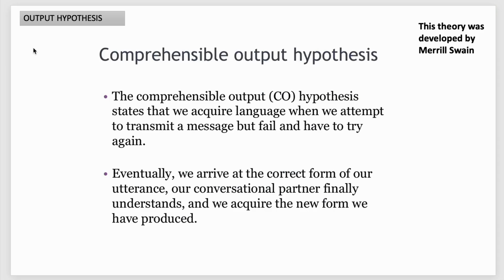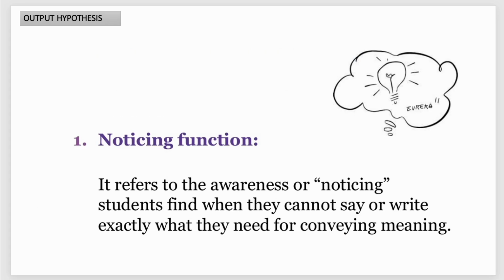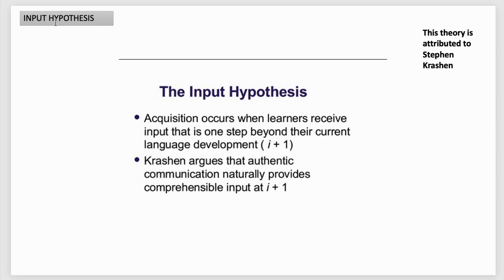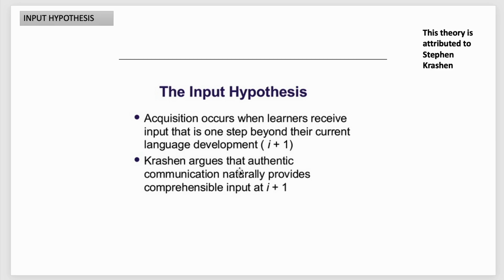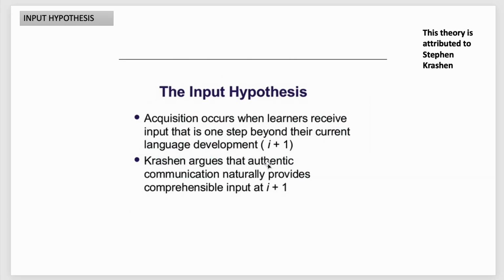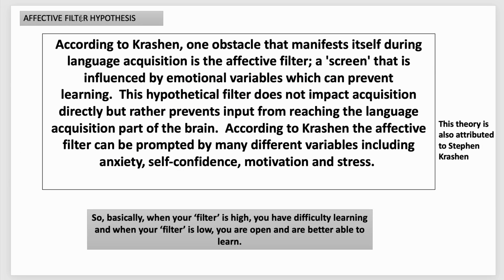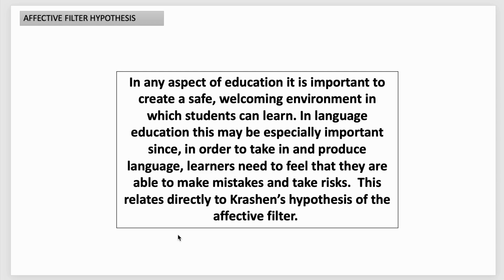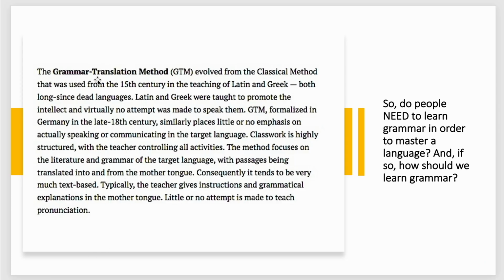How Humans Acquire Language